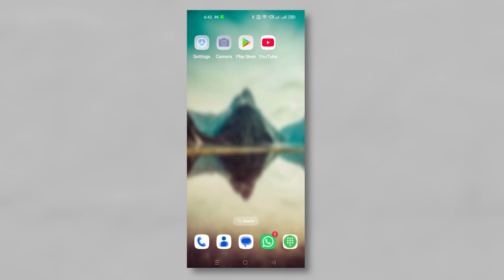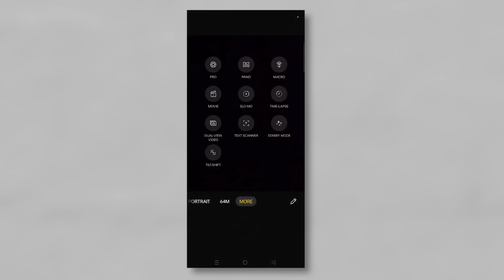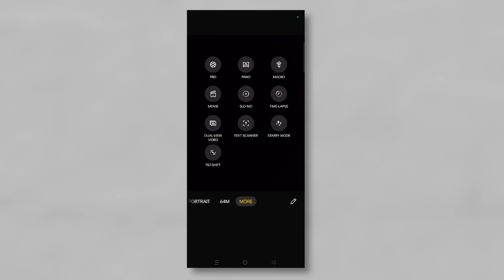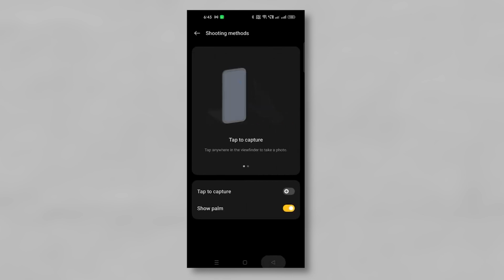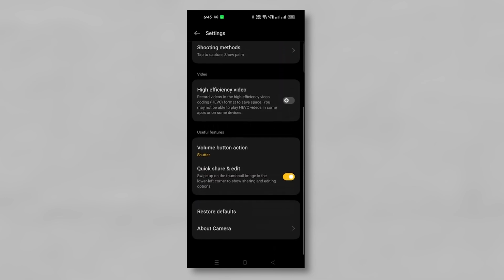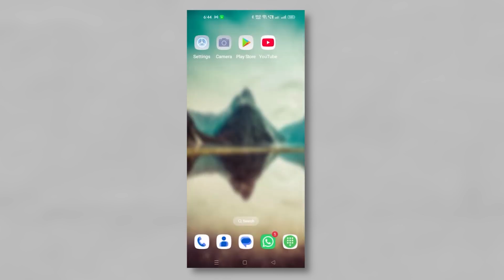How to Fix Camera Flickering on Android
📷 Is your Android camera flickering, flashing, showing horizontal lines, or jumping in and out of focus? In this tutorial, you'll learn how to fix Android camera flickering by adjusting anti-banding settings, turning off auto lens switching, clearing camera cache, and restarting your phone.

✔️ Why Android cameras flicker indoors
✔️ How to change Anti-Banding or Flicker Reduction settings
✔️ How to fix camera lens jumping or focus switching
✔️ How to turn off Auto Macro or Auto Lens Switching
✔️ How to force stop and clear Camera app cache

⏱️ Timestamps
00:00 - Introduction
00:23 - Check Anti-Banding Settings
00:49 - Set Flicker Reduction to Auto
01:02 - Turn Off Auto Lens Switching
01:41 - Force Stop Camera App
02:08 - Clear Camera Cache & Restart

Camera flickering on Android is often caused by indoor lighting frequency, auto lens switching, focus glitches, or corrupted camera cache. These steps help stabilize your camera feed so photos, videos, and viewfinder previews look smooth again.

📢 Don't forget to:
📤 Share this Android camera fix with someone having video issues